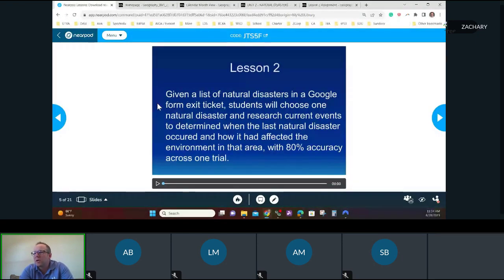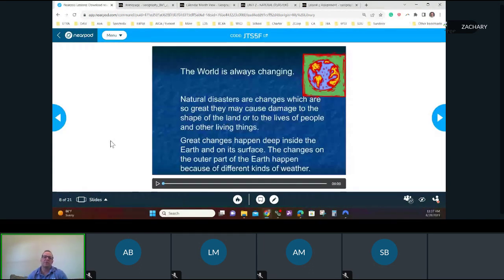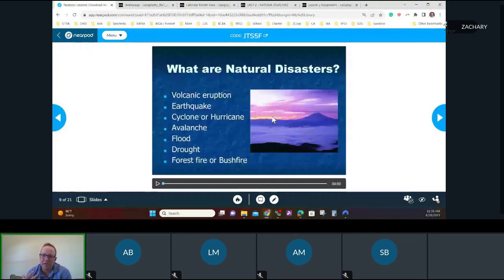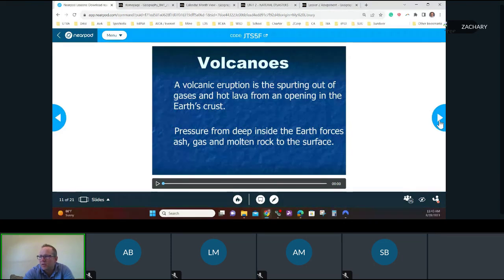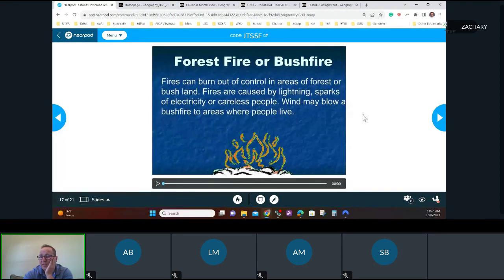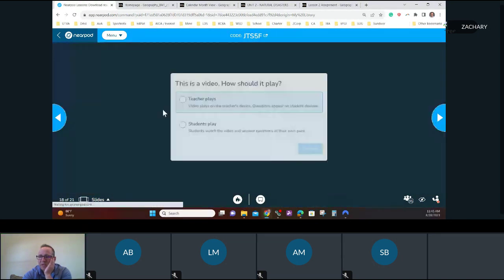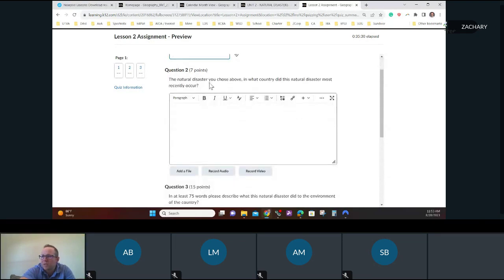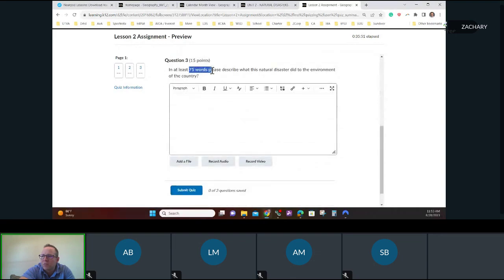Geo Blk 1 L2 2023